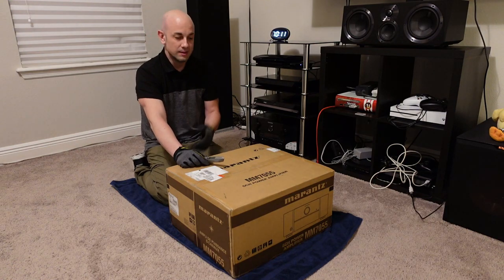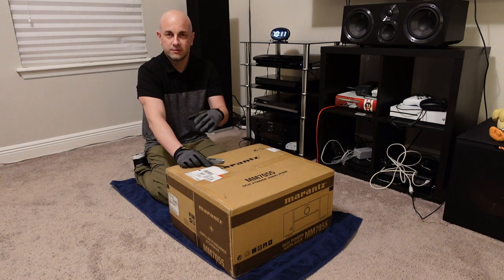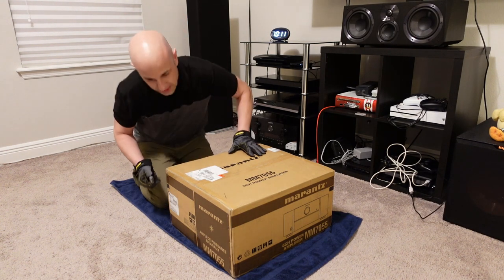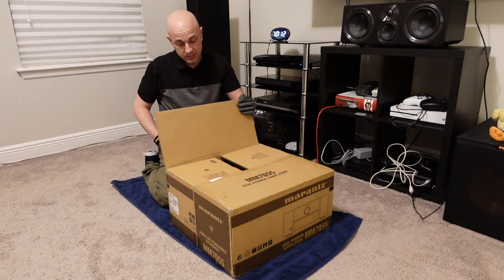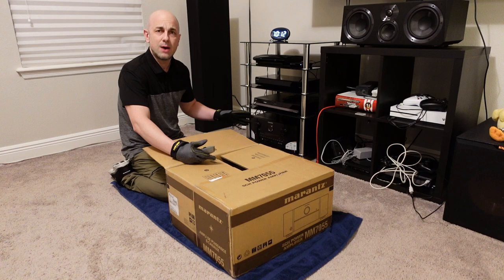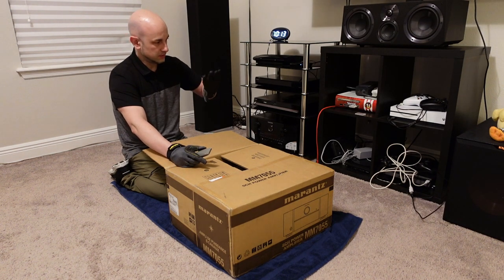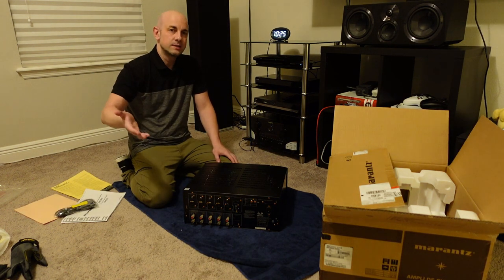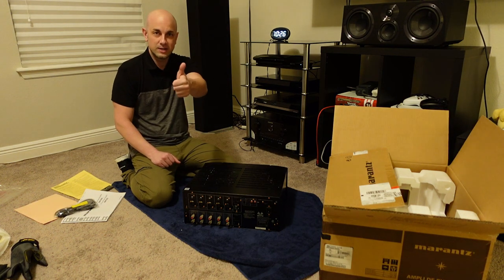Marantz MM7055 Amplifier | 5 channels | Home Theater Audio | Unboxing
The Marantz MM7055 is a Amplifier with 5 channels of power. It has 140 watts into 8 ohms x 5 channels. Class AB Power. It does not share power if less channels are used. Marantz has a 2 channel version called the mm7025 This video is a Unboxing video and the review will follow. amplifier marantz Hometheater If you would like me to consider reviewing your product please send a email to . All other product related questions should be posted in the comments section of the video.